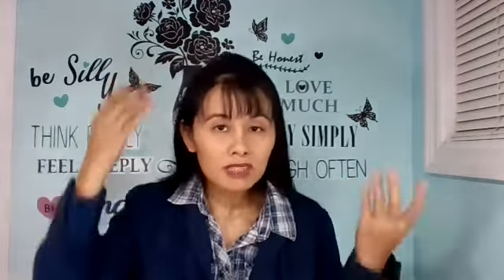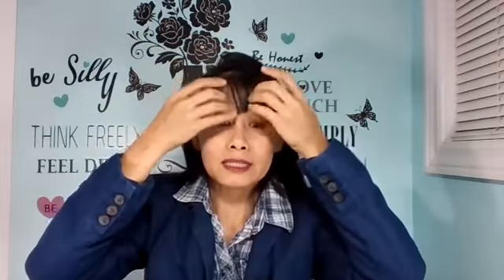Release the Fear of failure using EFT tapping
Many negative emotions and limiting beliefs are often the basis of what holds us stuck. Willpower works only to a certain extent as it is ever energy-consuming. In order to move forward with ease, we ought to address our anxiety, fears, stress, depression, phobias, pains, insomnia, trauma, worries, anger, frustration, the feeling of not being/doing enough, lack of confidence, low self-esteem, lack of trust in self, etc.

Tina BQ Tran is a heart-centred certified Energy Psychology Practitioner and an intuitive Emotional Wellness Coach. She excels at helping overworked and overwhelmed professionals to release the emotional burdens that weigh them down and wear them out.